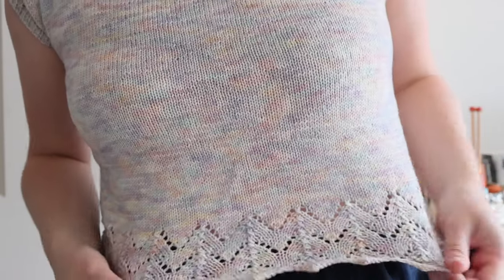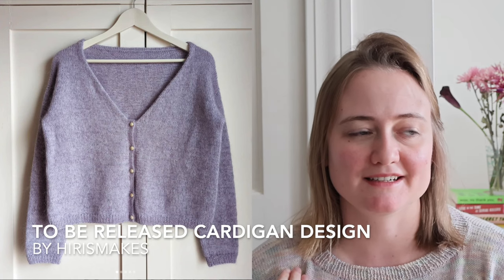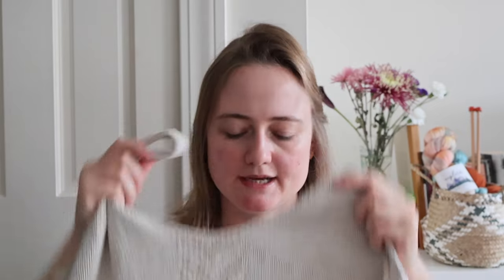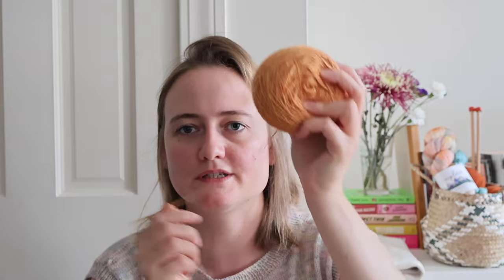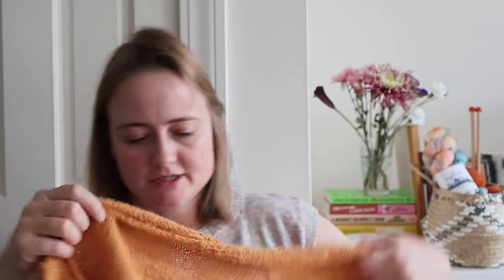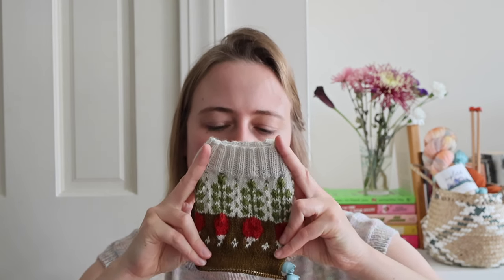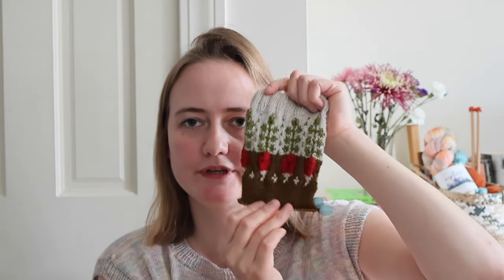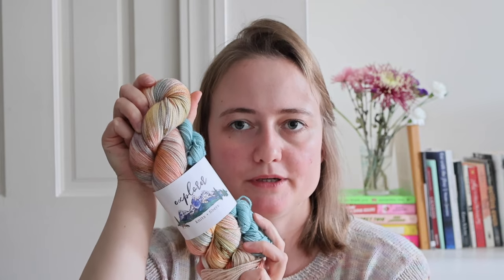FINISHED SUMMER KNITS, galax tank, lotus petal top + new cast ons ~ knitting podcast ep. 6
Hello fiber friends and welcome back to this channel! I finally got some of my summer tops of my needles, so let’s chat through them. I also have some fun new cast-ons that are bringing cottage core vibes. So get settled in, make yourself something nice to drink and let’s get chatting.

🧶finished objects //
• Lotus Petal Top by hirismakes in Olivia + Oliver Fibers Merino Fingering in colorway Pixie Dust // entry for the irismakessumertopskal2023
• Galax Tank by Andrea Gaughan @andreagaughanknits in Knitting for Olive Pure Silk, colorway putty

• Cottage Cardigan by Jacqueline Cieslak in Purl Soho Linen Quill, colorway Butterscotch Yellow
• Tonight Top by Lily Kate France in Cascade Heritage Silk in colorway true black
• Rad Radish Socks by Stone Knits in John Arbon Exmoor Sock Yarn and Cascade Heritage in Limestone

🧶acquisitions //
• Knitting for Olive Merino, in colorway Burnt Orange
• Explorer Knits & Fibres Sock set in Denali Sock, colorway Beach Read + North Bear Shores

I made this video on my Canon R50, the jingle is homemade by my partner and his ukulele.